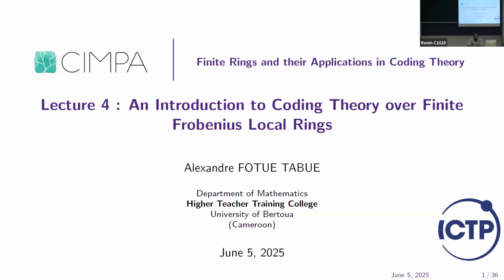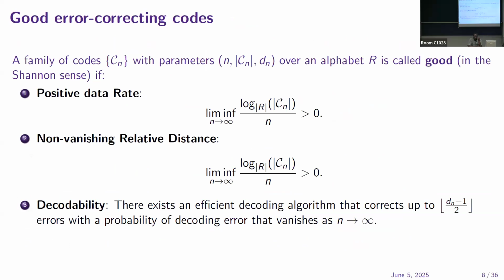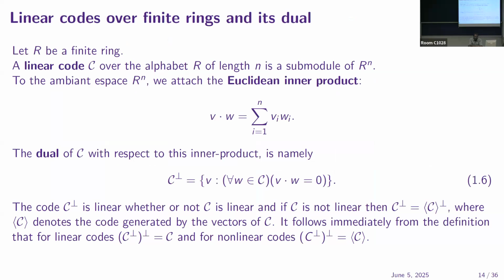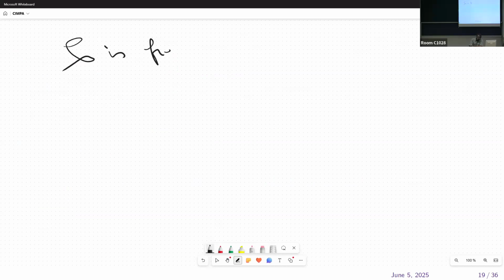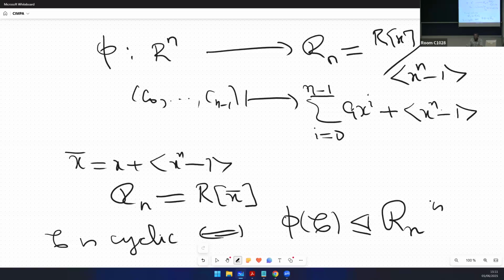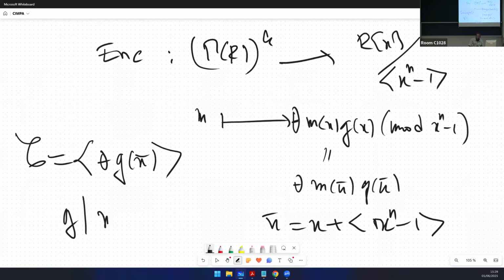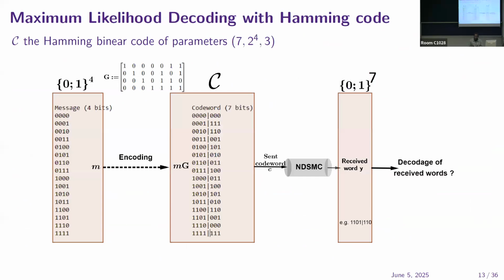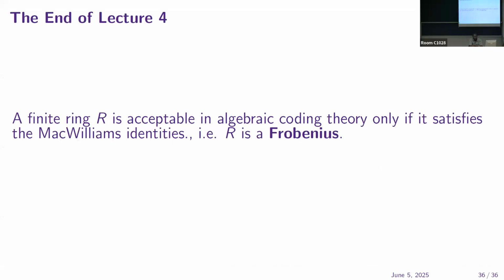Finite Rings and Their Applications in Coding Theory (4/4) by Prof. FOTUE TABUE Alexandre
Abstract: Beginning with the realization that several important binary codes were the images of the ring of integers modulo 4, the study of codes over rings has become an increasingly important    area in coding theory. Many ideas of coding theory have been translated to Galois rings, chain rings, and principal ideal rings. It has been shown in a series of papers that it is natural to study codes over Frobenius rings, as these rings represent the largest class for which both MacWilliams theorems apply. The course focuses on the study of local Frobenius rings (from both theoretical and computational perspectives) and explores their applications in coding theory, utilizing the computer algebra system SAGE for computational purposes.

☝️  FOTUE TABUE Alexandre is professor at University of Bertoua(CM)